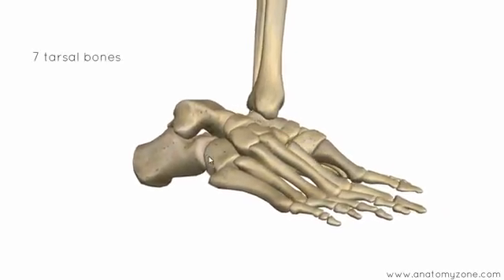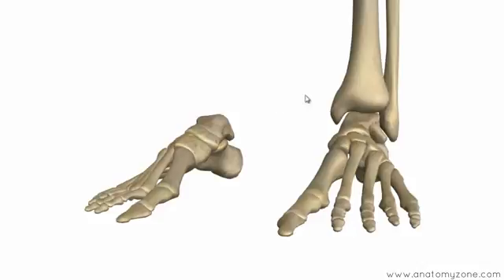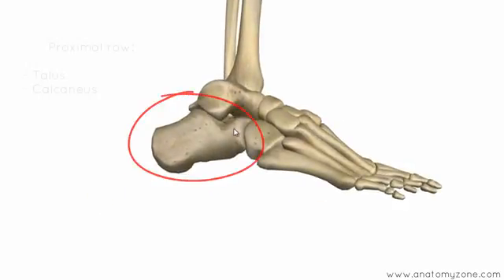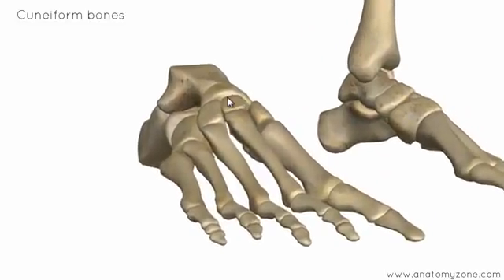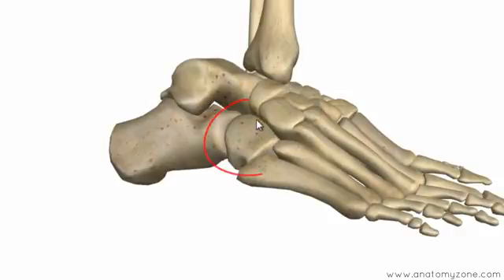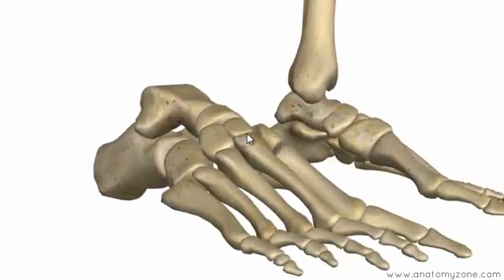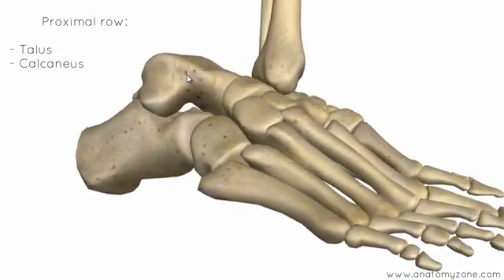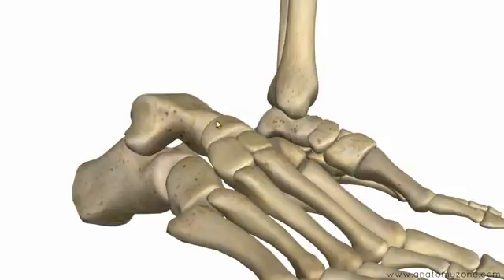Bones of the foot